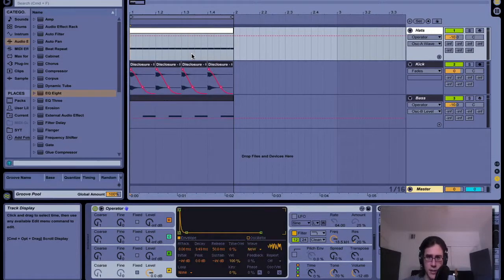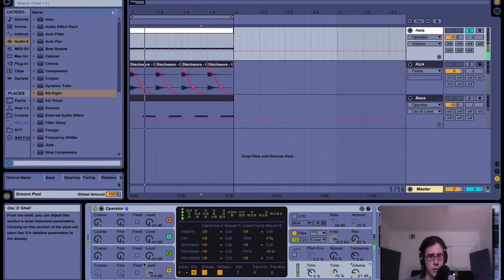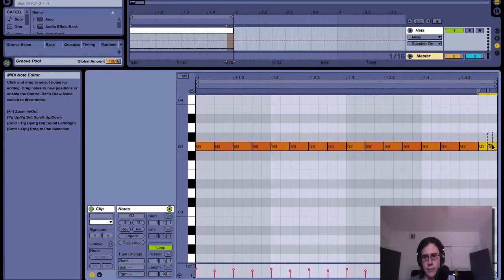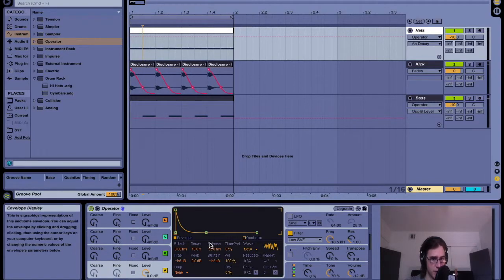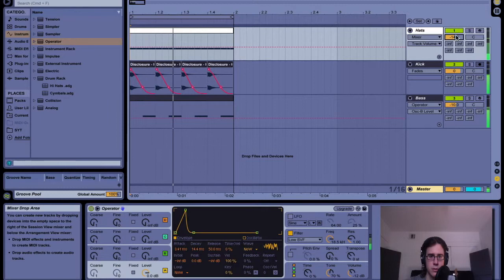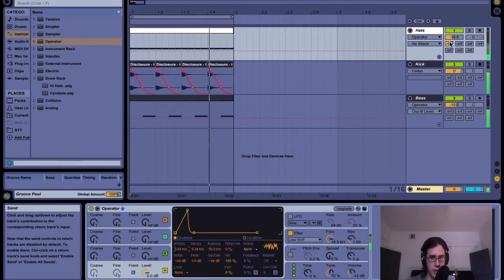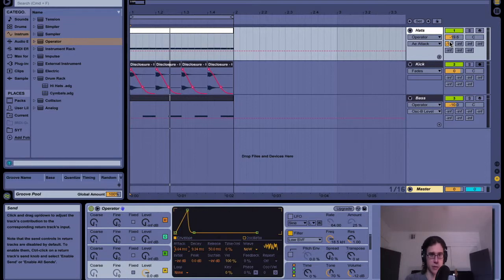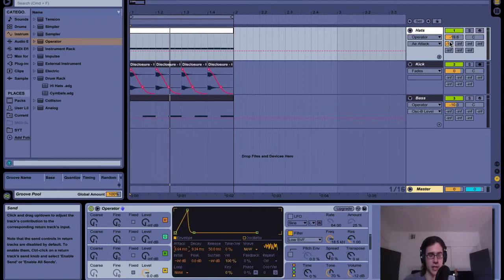How to Make White Noise High Hats with Operator